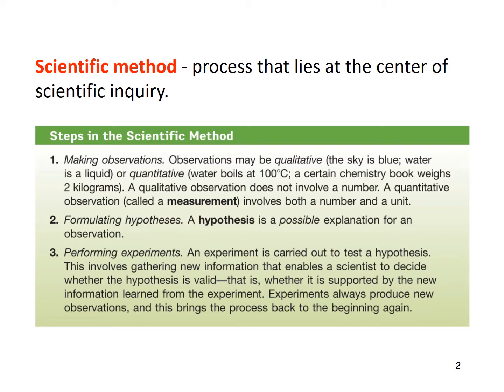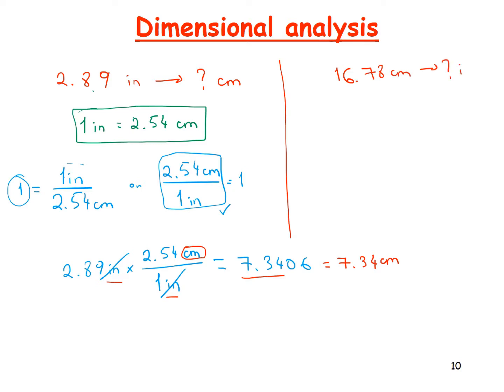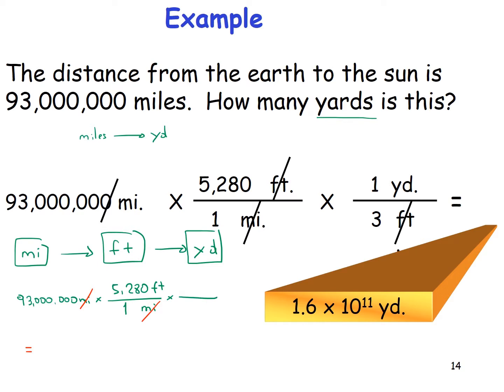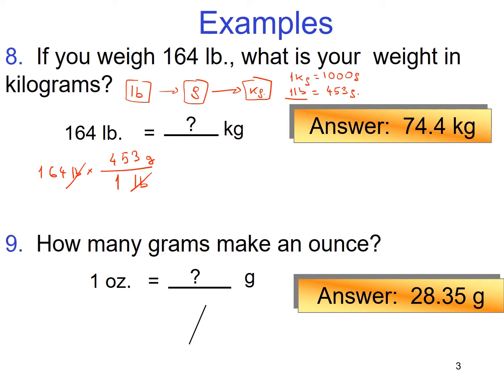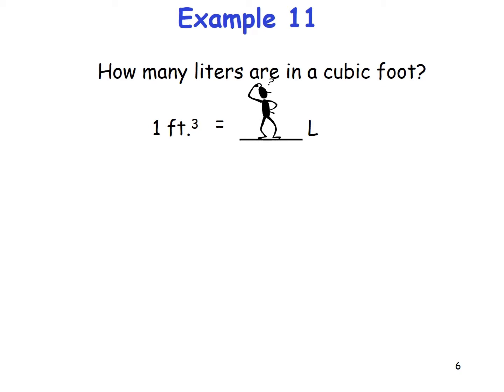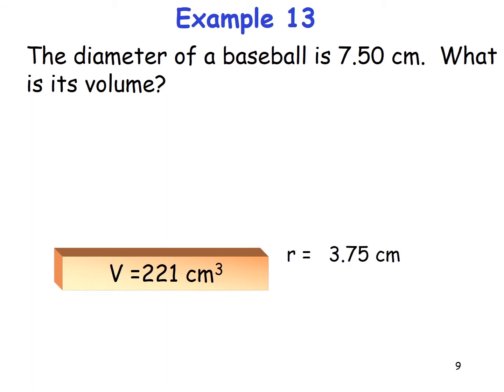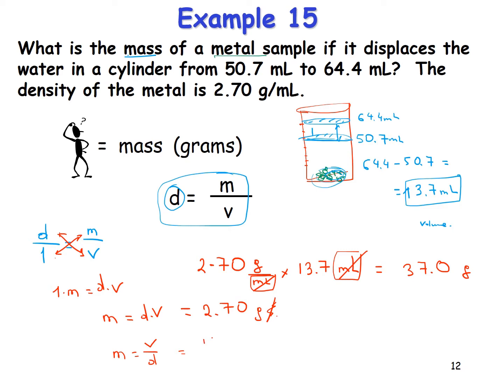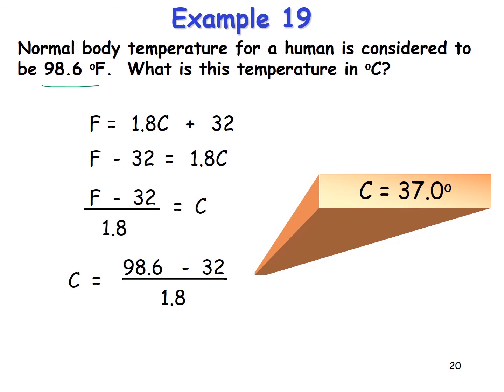Chapter 1 Dimensional analysis Mass Temperature